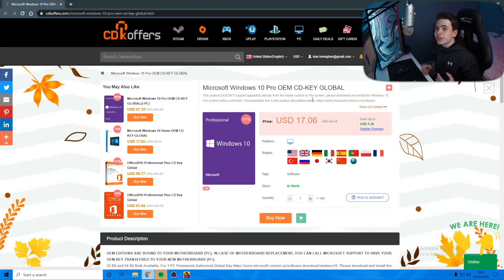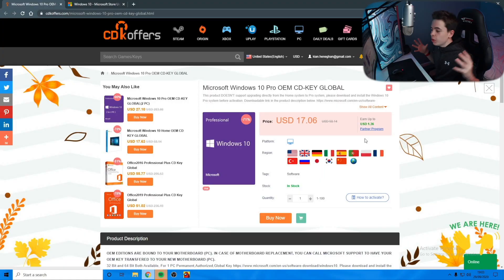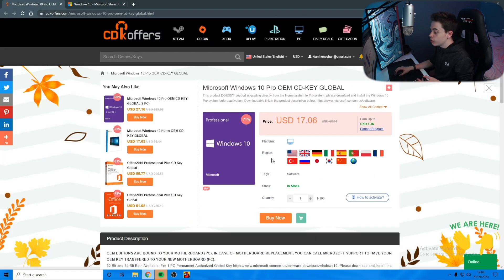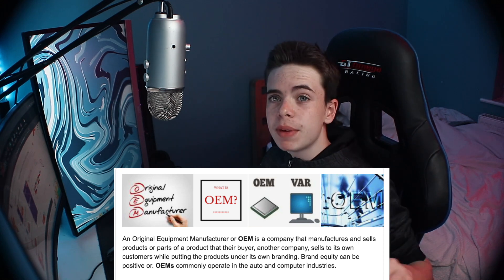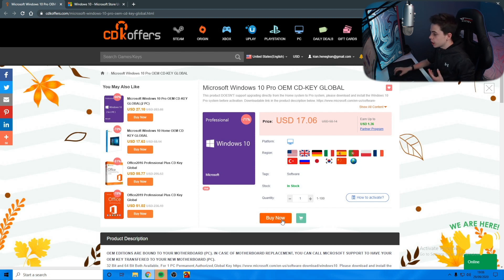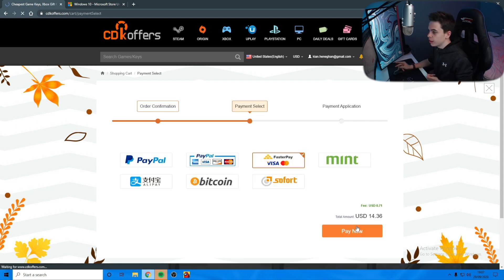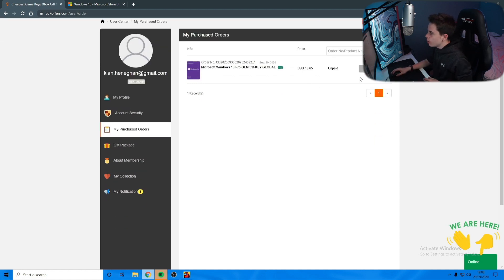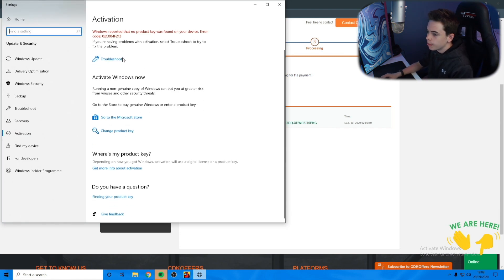HOW TO GET WINDOWS 10 FOR UNDER $15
► Equipment
♦Camera: canon 700D
♦ Gaming mouse: Glorious model O-
♦Mouse: MX Master
♦Keyboard: Ducky One 2 Mini
♦ Monitor: MSI Optix MAG241C
♦Mic: Blue Yeti Microphone

► PC specs
♦ GPU MSI RTX 2060
♦CPU i5 9600k
♦16GB Ram
♦Motherboard Asus prime z390a

► Mac specs
♦Graphics card: AMD Radeon R9 M395X 4096 MB
♦Processor: 4 GHz Intel Core i7
♦Memory: 16.00 GB Ram

►Recording, Editing Software and thumbnail making software
♦Recording/Streaming Software: Elgato (White Edition) / OBS